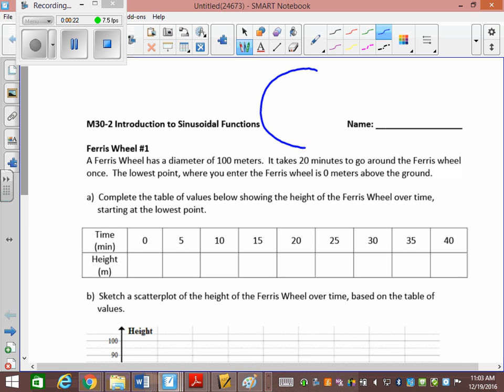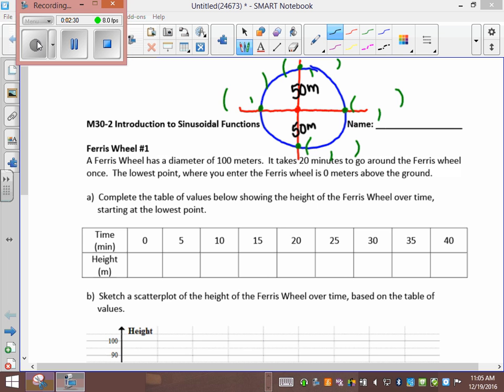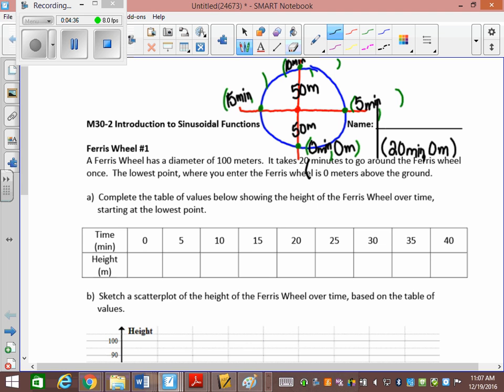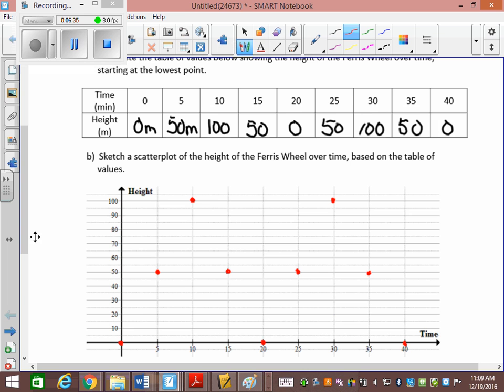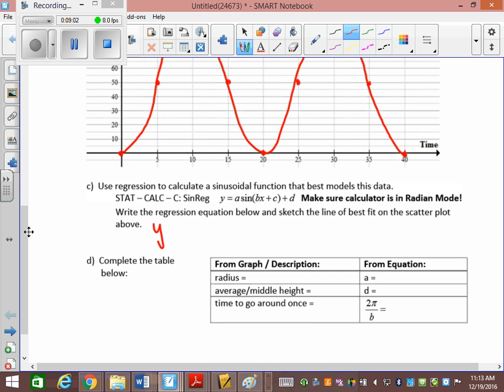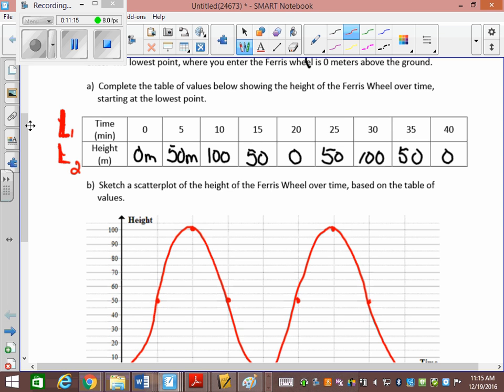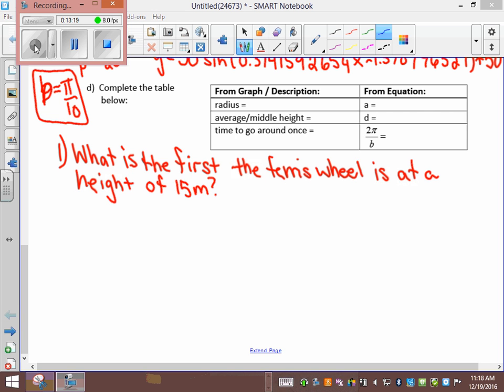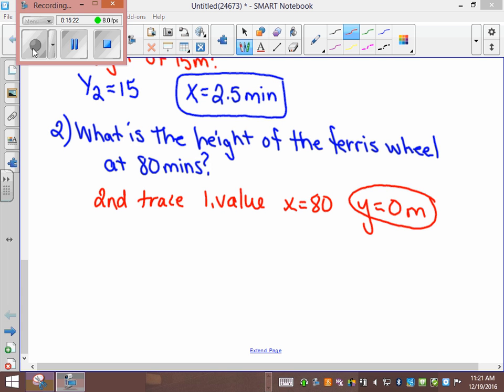Sinusoidal word problems part 1